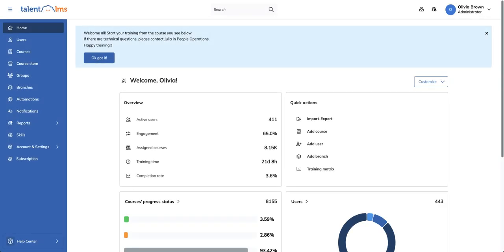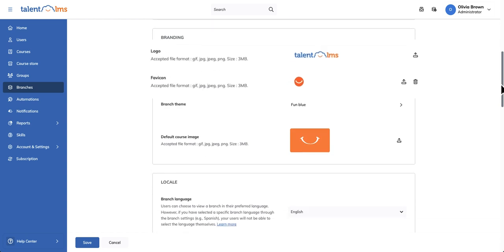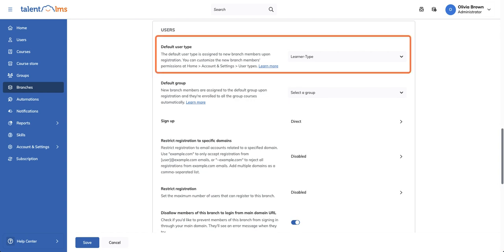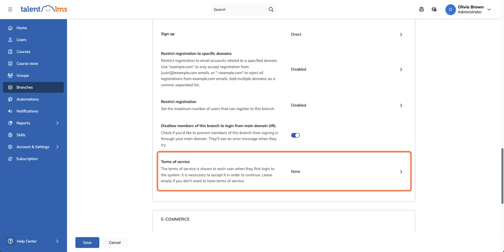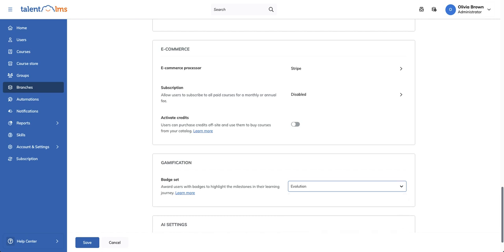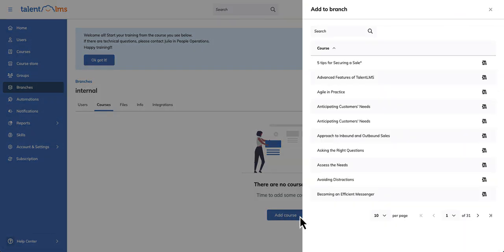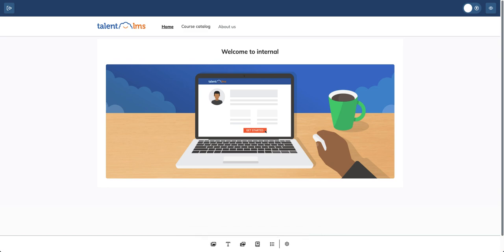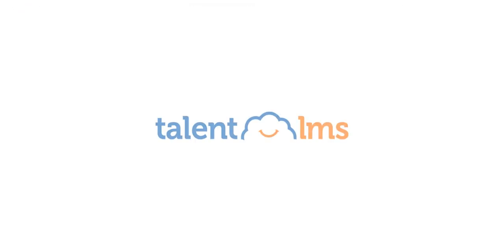How to use branches in TalentLMS